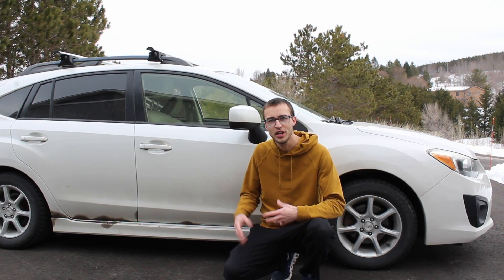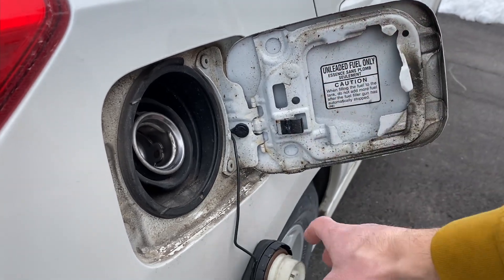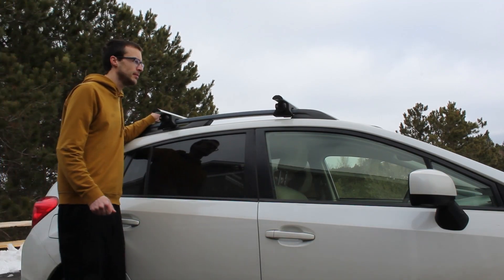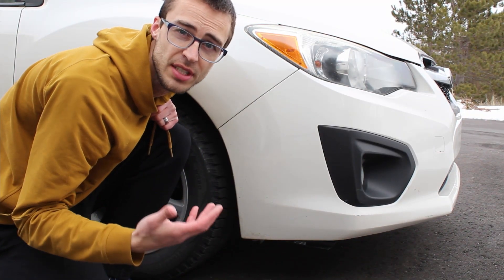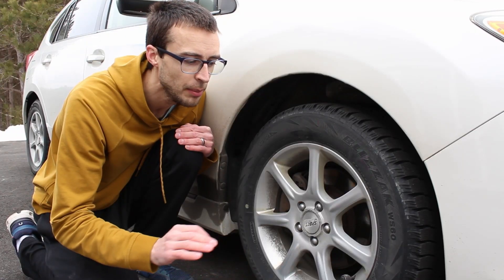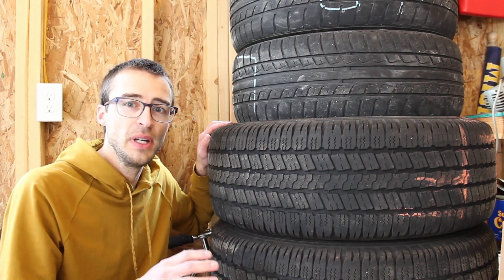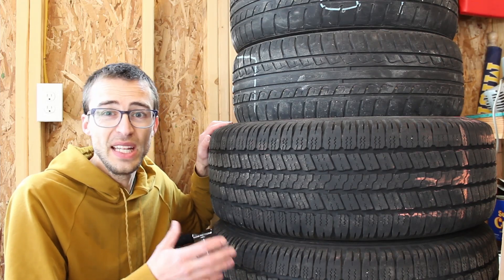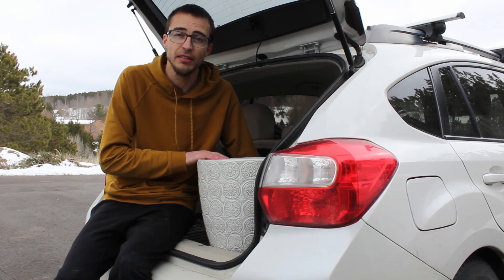Bad Fuel Economy? Here's Why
Why your fuel economy is getting worse and what you can do about it. Things you can and cannot change to increase your MPG ( Miles Per Gallon )